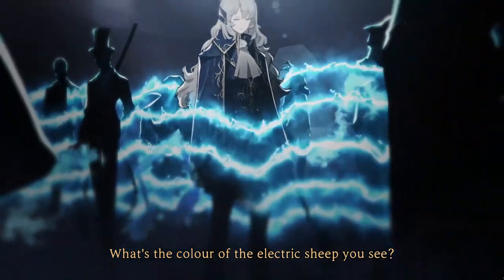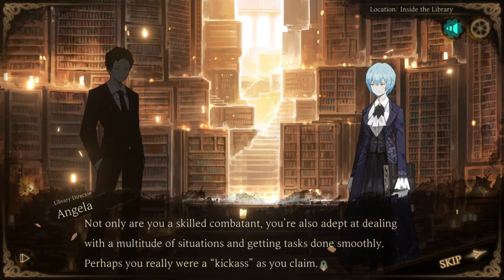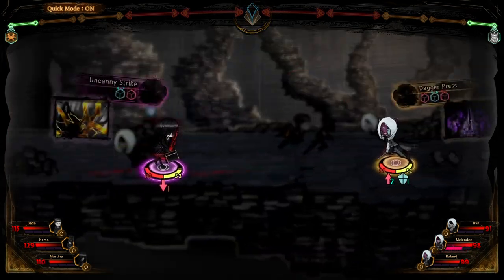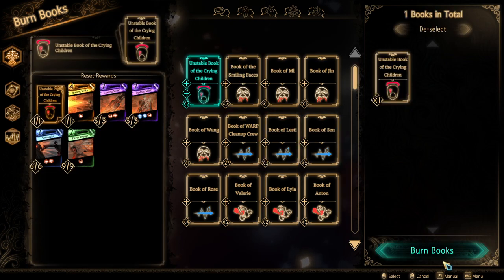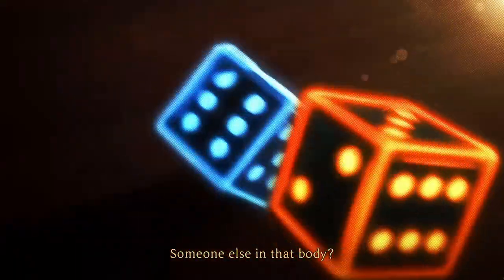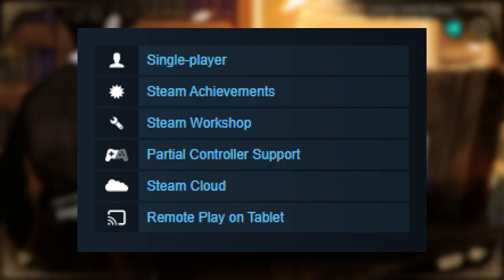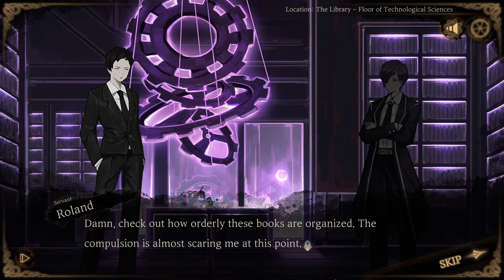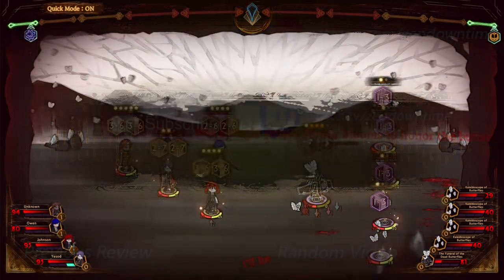Library of Ruina Review | A Solid Deck Building & Card Battle Experience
Showcasing the gameplay of Library of Ruina, and my review of the game.  A singleplayer deck building and card battle experience that was developed and published by Project Moon. The game is available on the PC and Xbox One.